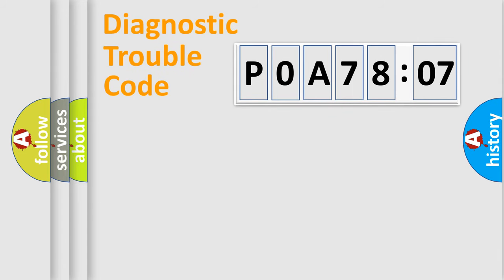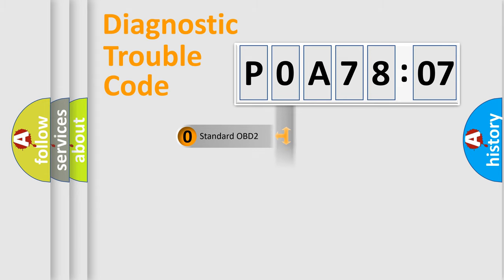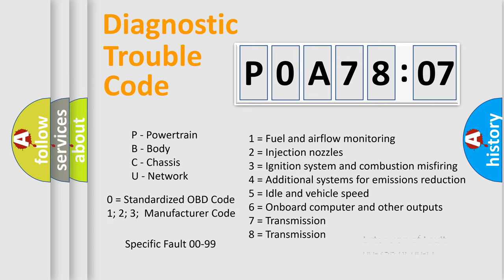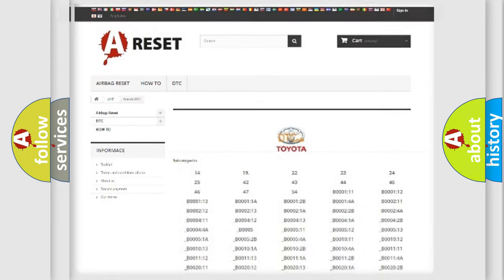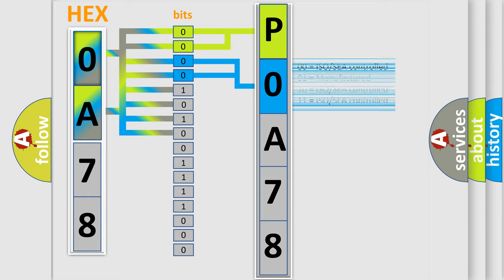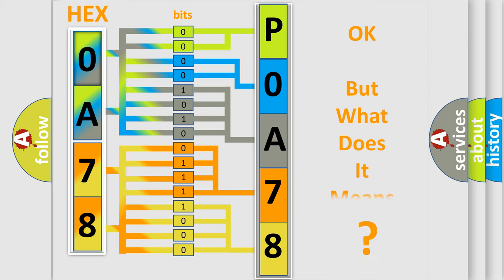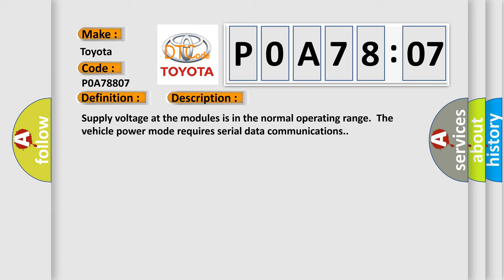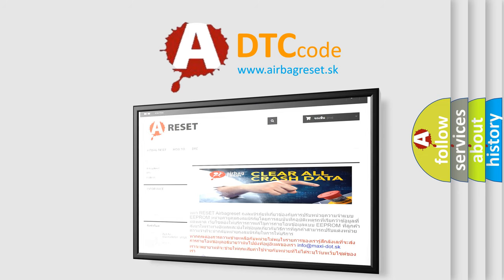DTC Toyota P0A78-807 Short Explanation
Contents:
0:21 Basic DTC analysis according to OBD2 protocol standard.
1:48 Insight into programming
2:58 A diagnostically understandable description of the Diagnostic Trouble Code
3:05 Basic error definition

Make:
Toyota
Code:
P0A78 807
Definition:
Controller Area Network (CAN) Bus Communication
Description: